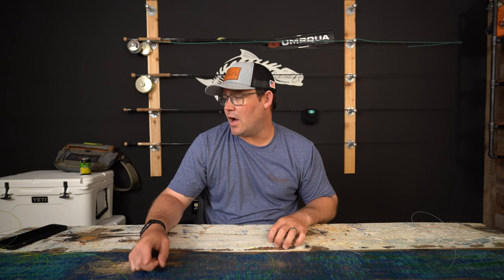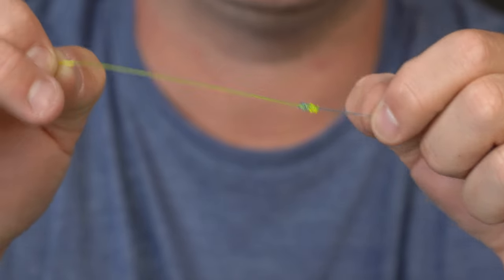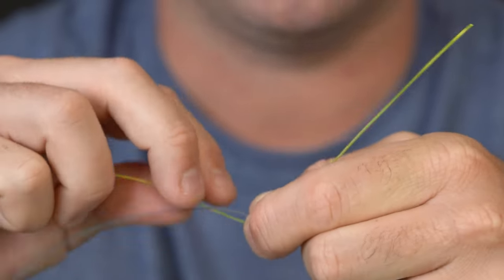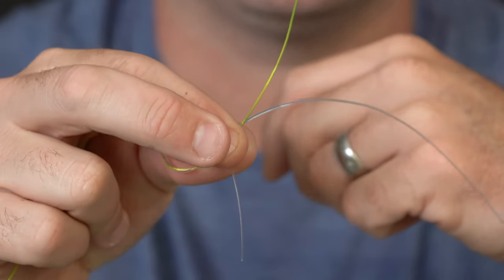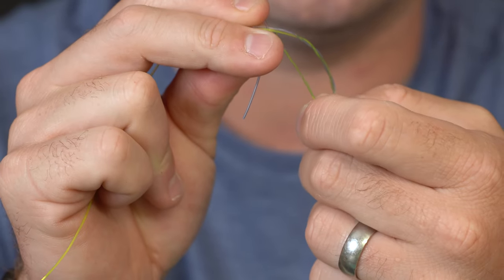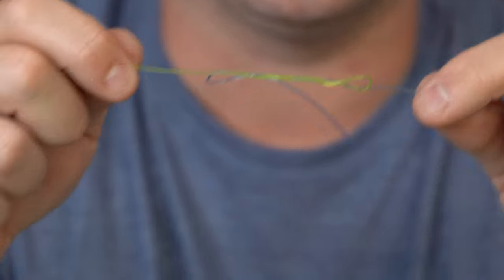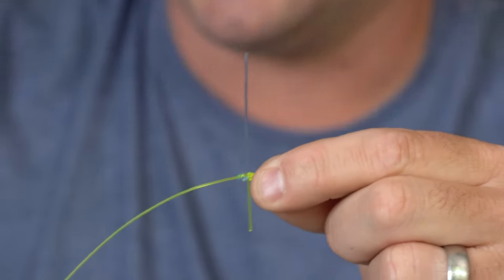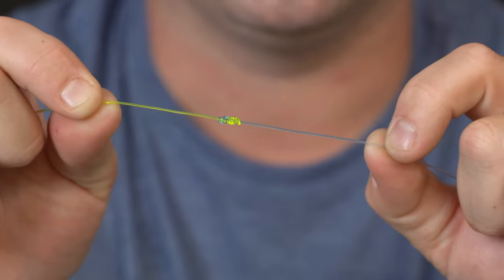How To Tie The Blood Knot | Simple Line to Line Connection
In this video tutorial, you'll learn how to tie the blood knot, a great knot used to connect two pieces of monofilament or fluorocarbon, or the two together. This is the knot of choice for most connections in a leader for fly fishing. This excels in tarpon leaders, permit leaders, snook leaders, or even trout and bass leaders. Whether you're a beginner or an experienced angler, mastering the blood knot is an essential skill that will help you catch more fish and improve your overall success on the water.

In this step-by-step guide, we'll show you exactly how to tie the blood knot using clear and easy-to-follow instructions. We'll also explain the key features of the knot and highlight its strengths and weaknesses, so you can decide when and where to use it in your fishing or other outdoor pursuits.

So whether you're preparing for your next fishing trip or just looking to improve your knot-tying skills, this tutorial is a must-watch. With our expert guidance and easy-to-follow instructions, you'll be tying the blood knot like a pro in no time. So grab your gear, sit back, and get ready to learn how to tie the blood knot!